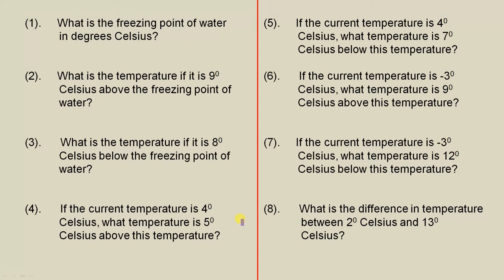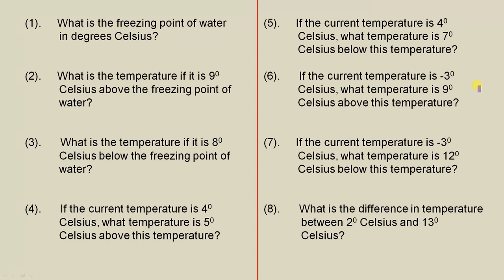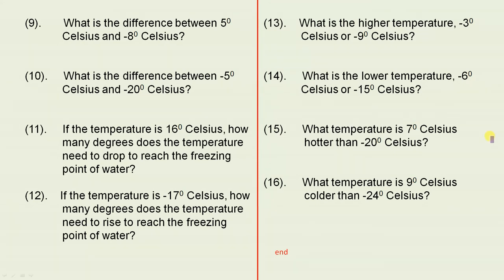The Thermometer Worksheets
This video presents worksheets on the thermometer. These will help to understand the idea of positive and negative numbers.